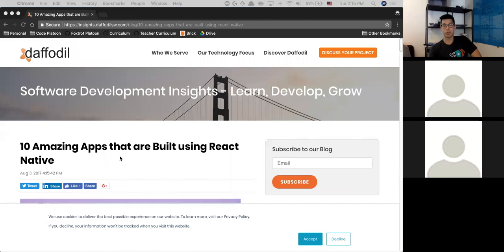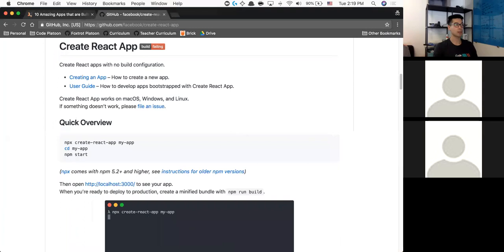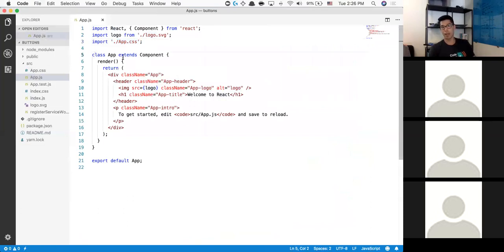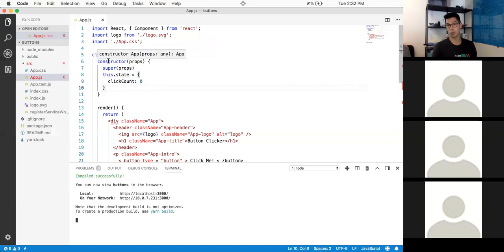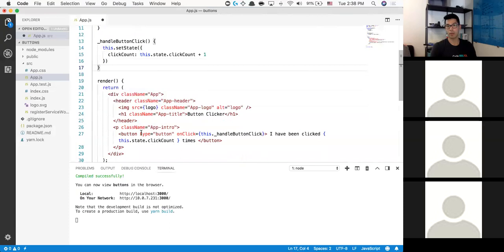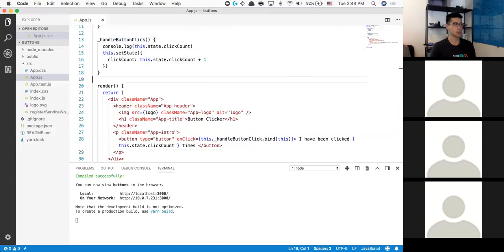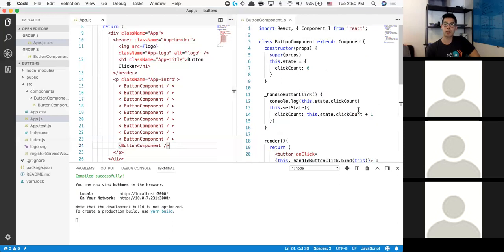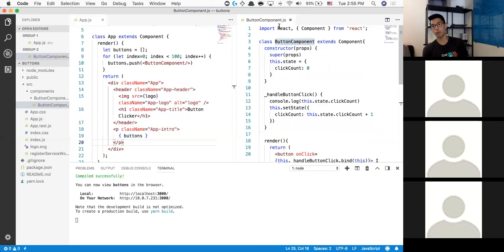W10D2: Introduction to React (1 of 1)